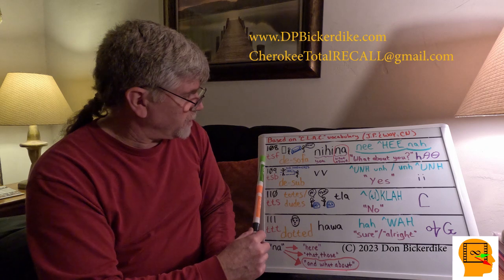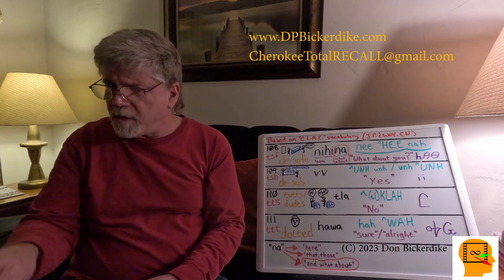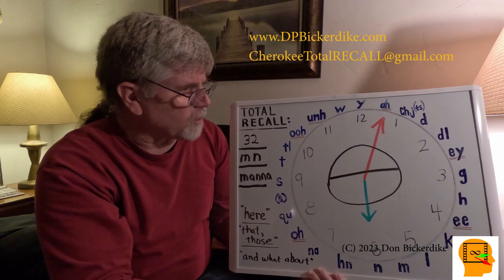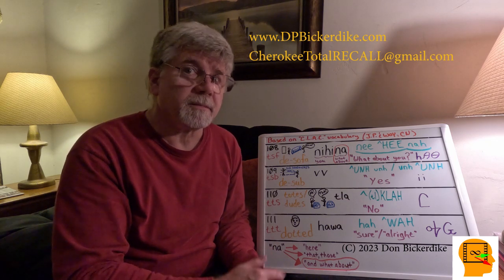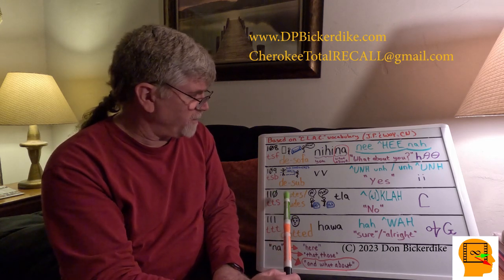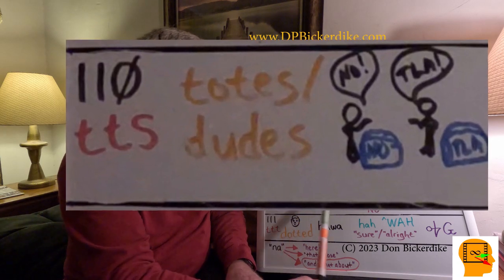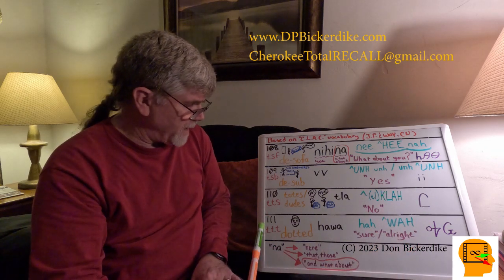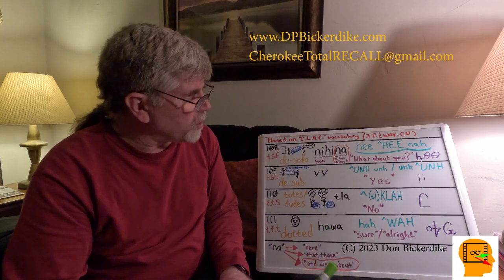Cherokee Total RECALL Class 0010 108 to 111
This video covers numbers 108 to 111; nihina: "What about you?" / vv: "yes." / tla: "no." / hawa: "sure, alright.")  Teaching the Cherokee Nation's vocabulary list from J.P. and Woy (a total of 239 words/phrases as numbered from 101 to 339) continues in this series with this set of numbers. Keep reviewing the videos you need to practice and you will find how easy it is to learn using this method!